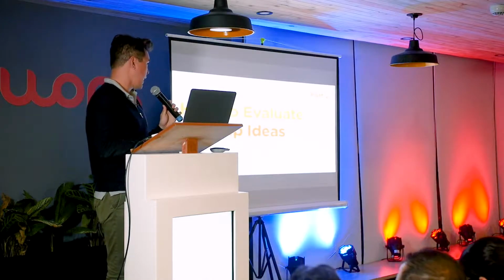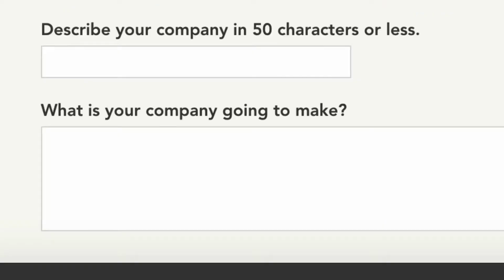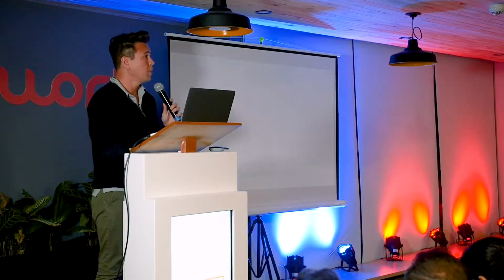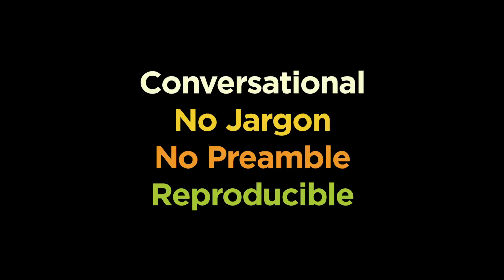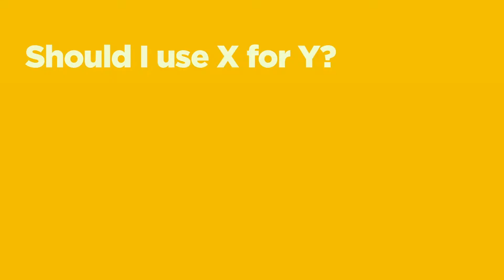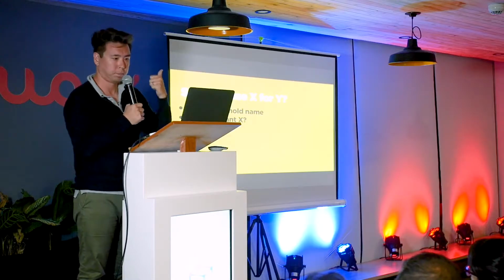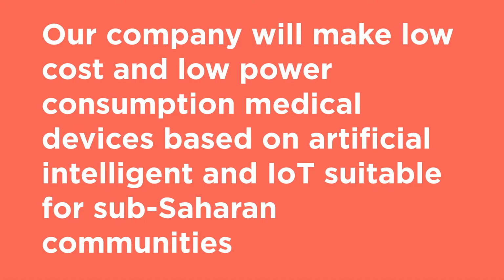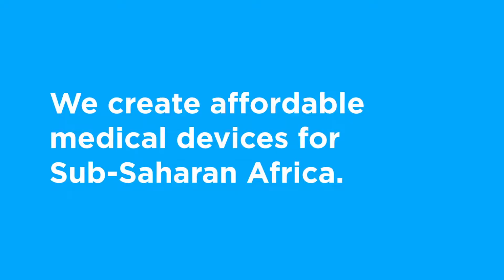Как оценивать идеи стартапов, ч.2 - упаковываем идею и общаемся с инвестором - Кевин Хейл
Во второй части лекции Кевин Хейл рассказывает об упаковке идеи и общении с инвестором. Делится подсказками, как смастерить питч настолько ясно, чтобы привлечь внимание аудитории.

Помогайте переводить, делать вычитку, субтитры, координировать переводы и др.
Мы добавим вас на сайт инициативы, а также в это описание

Над контентом работали:
Мария
Юрий Ярцев

ВОЛОНТЕРАМ:
Нужна помощь со встречей гостей, фото и видеосъемкой мероприятий, онлайн-трансляциями, а также написанием анонсов и итоговых текстов. Знаете как помочь нам другими компетенциями и умениями? Заполняем форму на сайте:

ЛЕКТОРАМ И ЭКСПЕРТАМ:
Есть успешный бизнес? Хотите поделиться знаниями и опытом? Присоединяйтесь к нам

Заинтересованы в воде, питании, транспорте лекторов, книгах, блокнотах, ручках, футболках, толстовках участникам и волонтерам инициативы. Открыты другим услугам и продуктам. Напишите Юрию в телеграм или ФБ:

КОНТАКТЫ. Юрий Ярцев, координатор инициативы